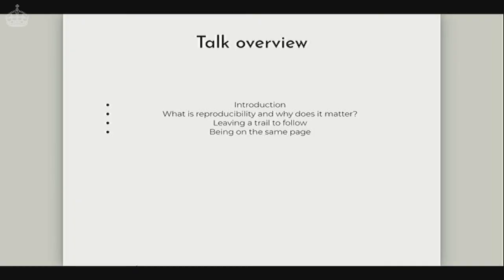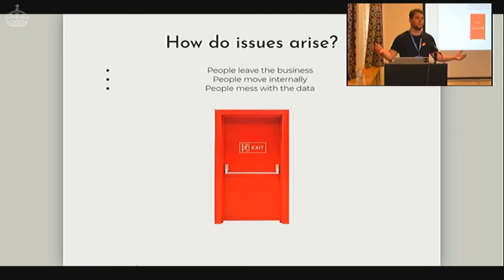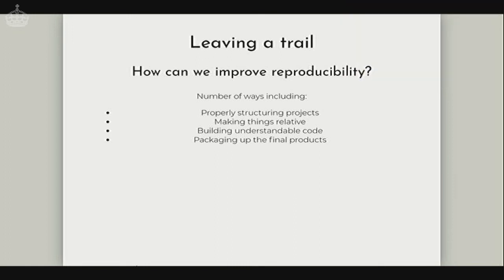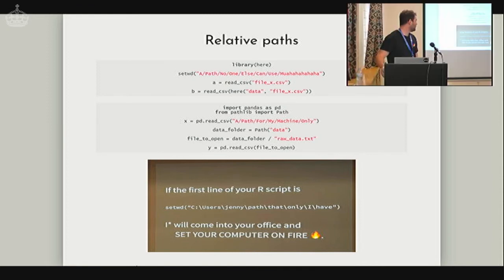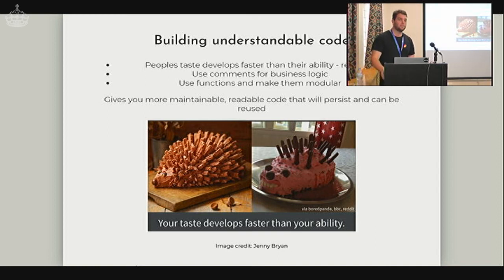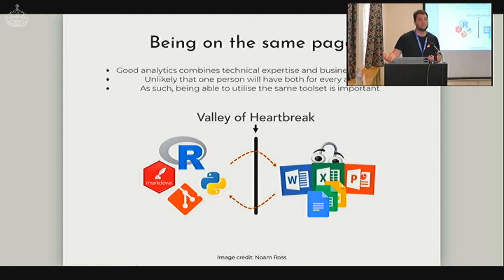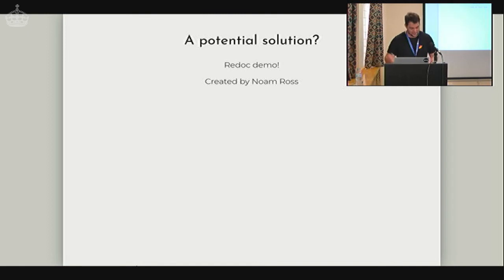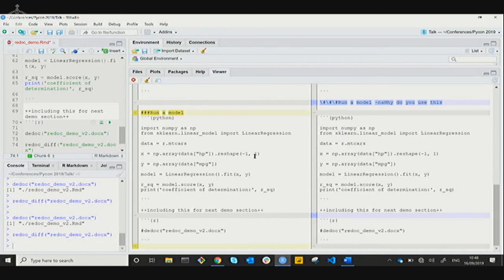Battles with reproducibility and collaboration in large organisations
Richard Louden

Reproducibility and collaboration are difficult aspects of any business-based analytics, speaking from personal experience, where a project is likely shared between a technical analyst and a business analyst. This talk aims to show examples of how this can be improved through aspects of the Python / R toolset.

Analytics without reproducibility, the ability to reproduce an output from its component parts, results in inherent risk. This is especially true in a business environment where staff can and will move to new jobs, leaving projects and work that may be vital for the business. Ensuring proper project organisation and understanding by other team members is therefore vital. In addition, analytics without collaboration can lead to wholly unsuitable results. Input is needed from both technical analysts (TAs) and business analysts/stakeholders (BAs) to ensure the analytics is paired with domain knowledge and context. Without collaboration and reproducibility, unsuitable work that no one else can understand or continue to build upon is produced.

Integrating reproducibility and collaboration however can be difficult. Different people prefer different tooling, especially those that work in different fields, and the idea of how the resultant product should be shared or maintained can differ. For example, TAs will likely favour notebooks and IDEs over a BAs office suite and TAs are more likely to hold onto the data / database links while BAs are likely to favour the final output.

The aim of this talk is to provide a quick overview, from personal experience working in both consulting and retail, on how both reproducibility and collaboration can be improved by utilising a set of tools within the Python / R ecosystem. I will discuss friendlier ways to set relative paths, utilising both R and Python within the same environment and a methodology for outputting markdown to Microsoft Word, which can then be converted back into a markdown format. I will suggest an example workflow of the sharing of an analysis with a BA, who is then able to tweak wording themselves and add design suggestions, which can then be performed by the TA. Finally, I will discuss my own personal experiences of collaboration and reproducibility and why they are so essential.